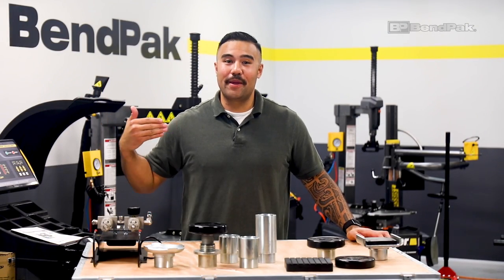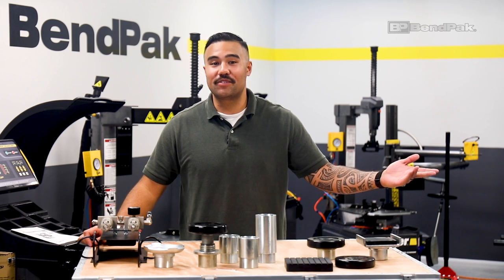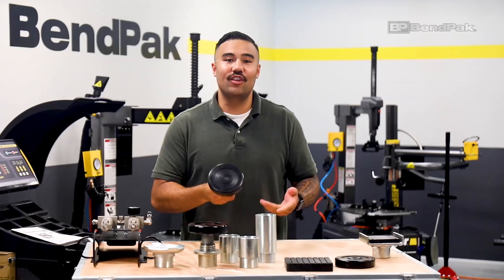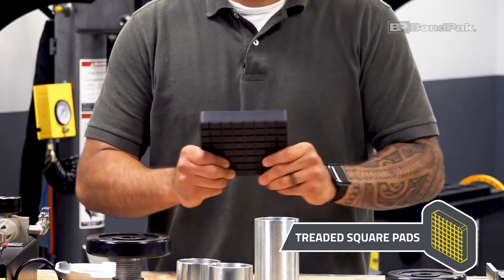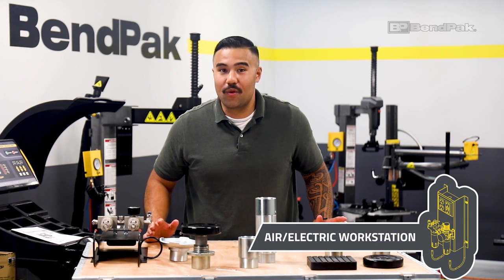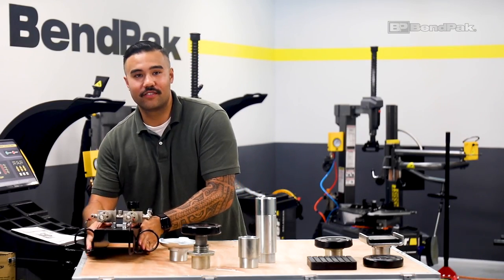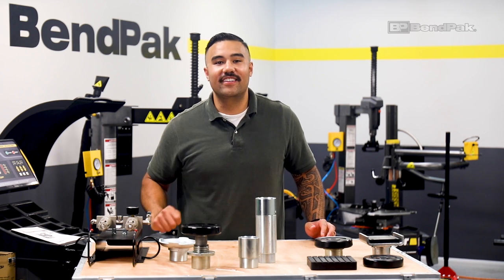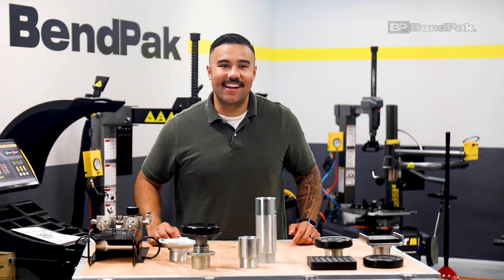Must-Have BendPak Two-Post Lift Accessories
If you're an owner of a BendPak two-post lift then this one's for you! This video shows all the must-have accessories any two-post lift owner would need.